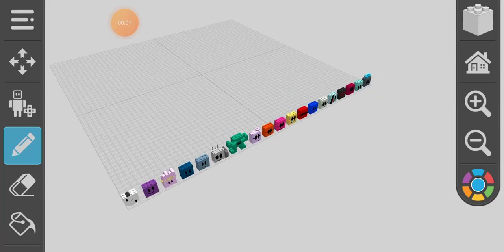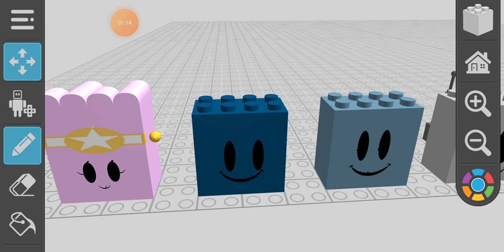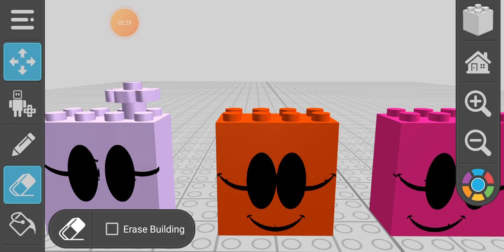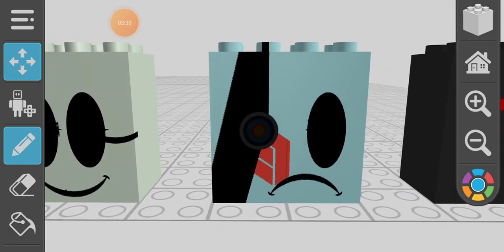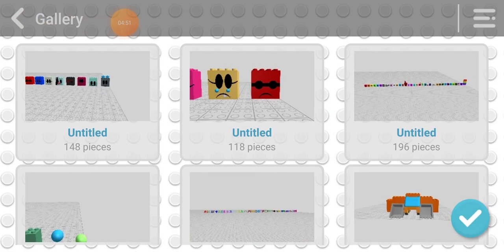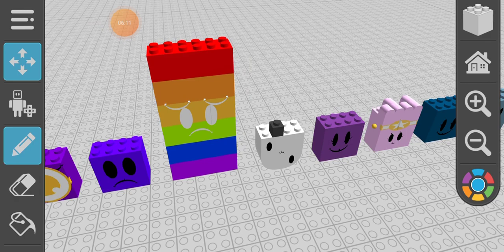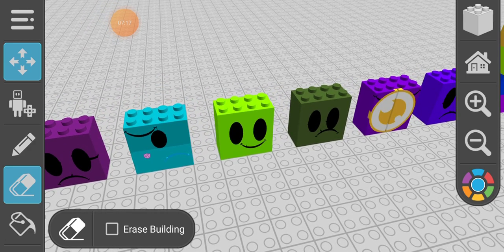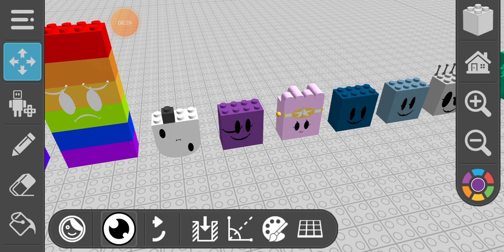Color lore session 2 using draw bricks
hi guys, today lets learn colors session 2. It has a lot of new colors. it is fun to learn. watch out for next episode